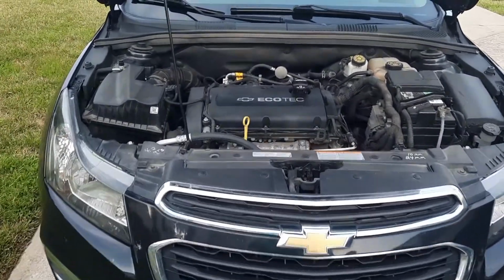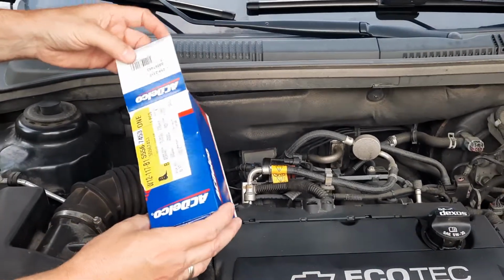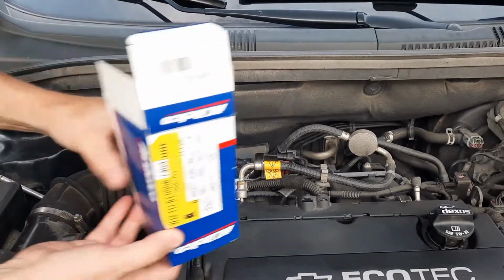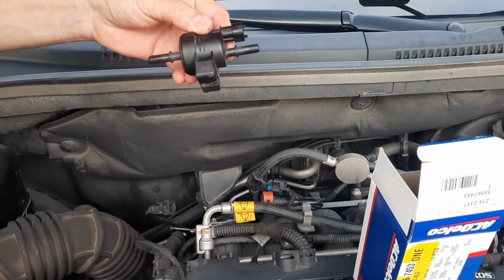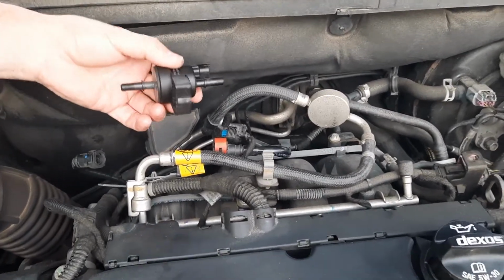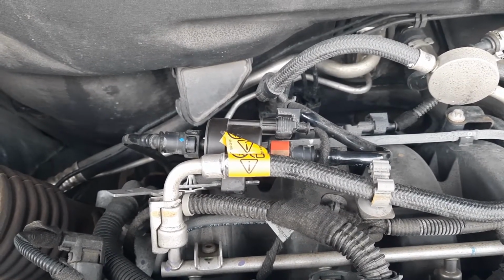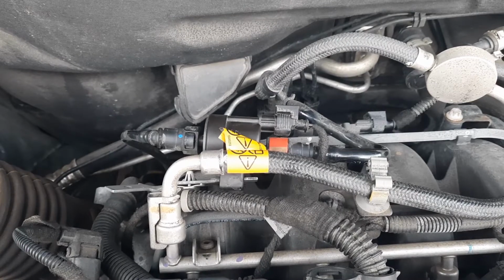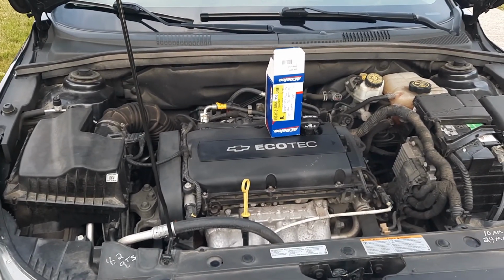Chevrolet Cruz, Vapor Canister Purge Valve replacement.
How to replace Vapor Canister Purge Valve in 2 minutes, Chevy Cruz 2015.